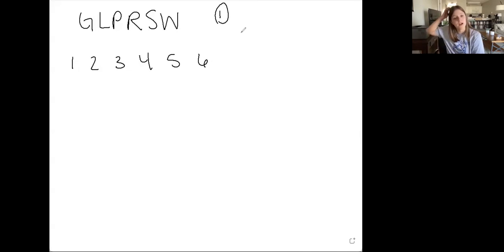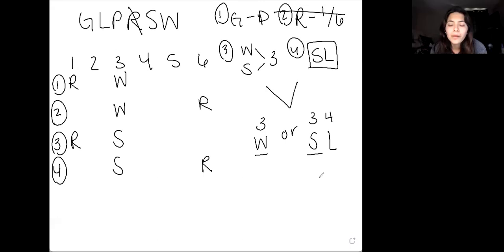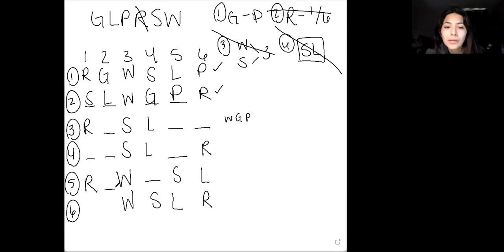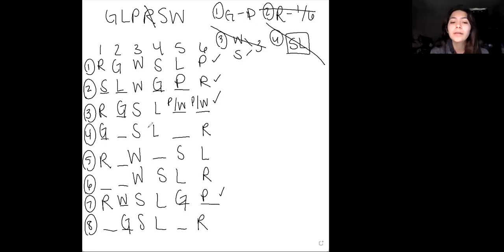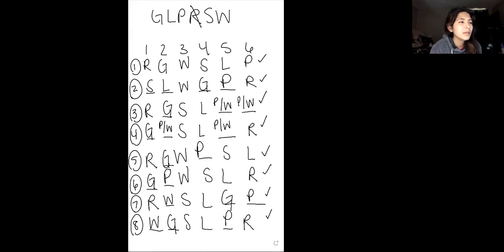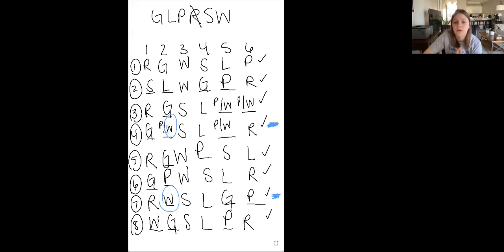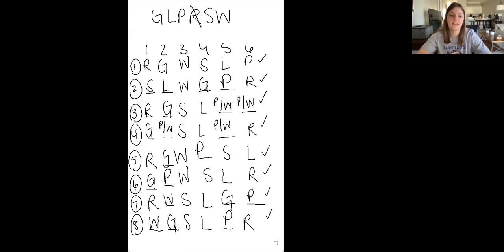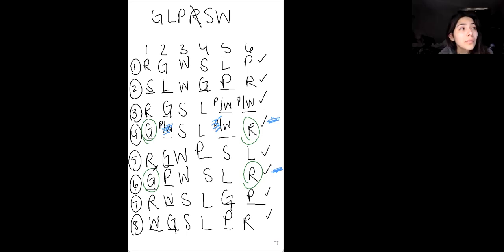PT41 - LG1 (Ordering) Set Up